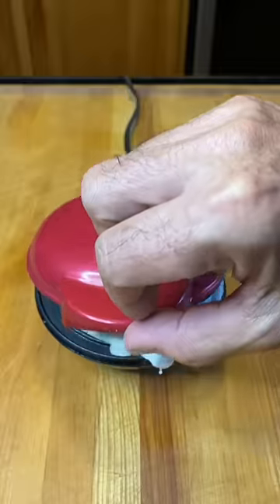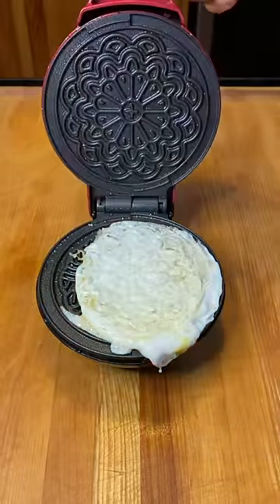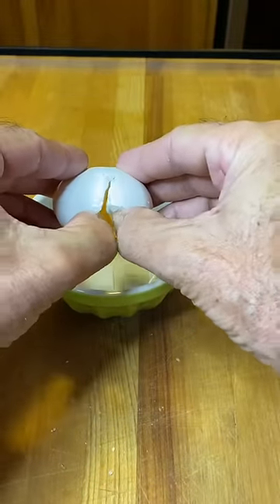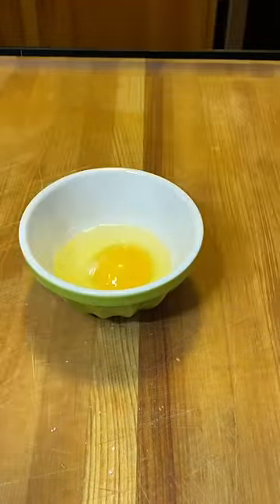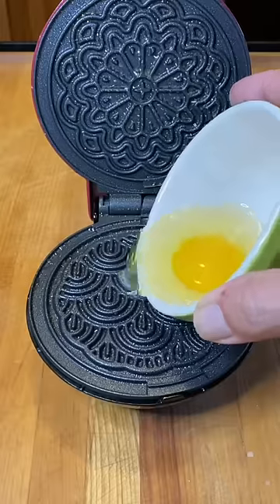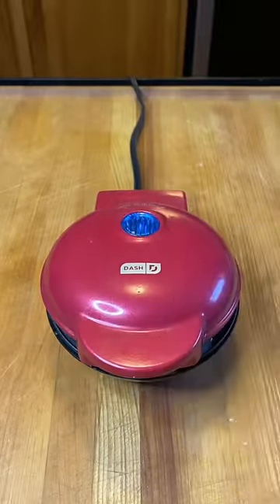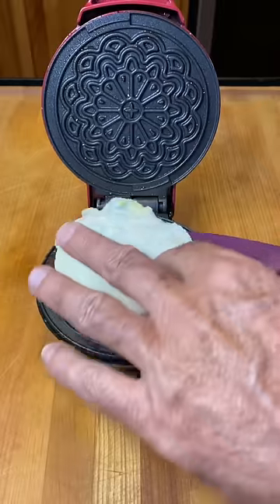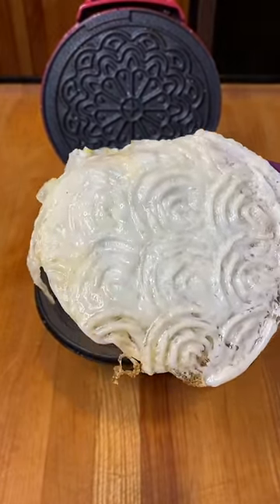Mystery of the Disappearing Yolk!